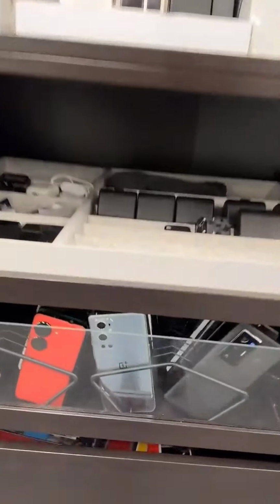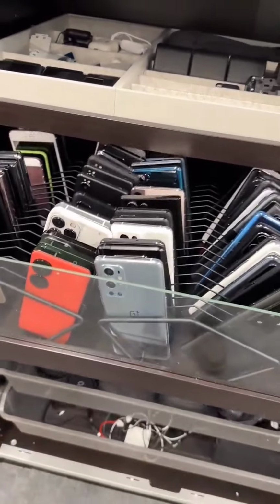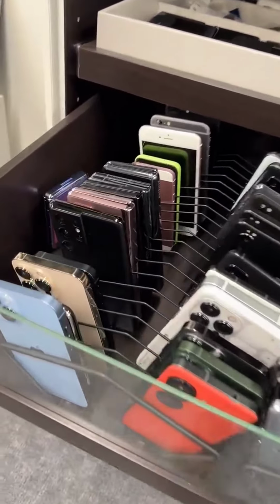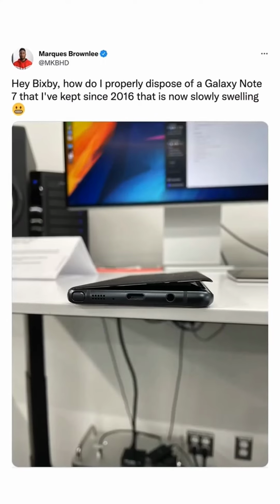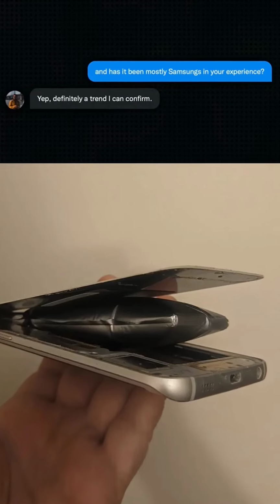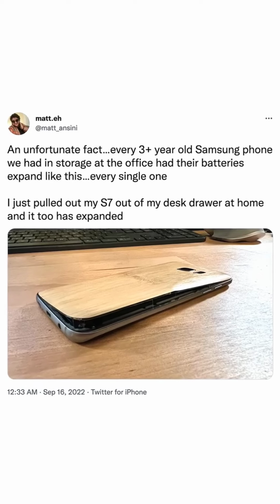Samsung Swelling Phones: Explained